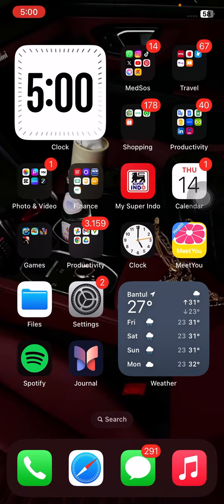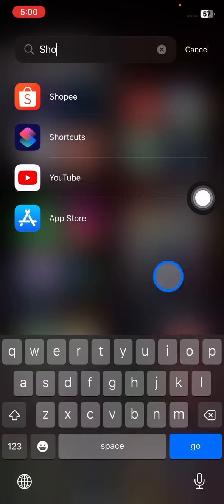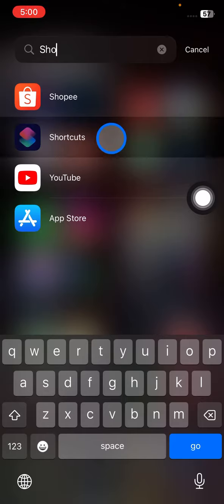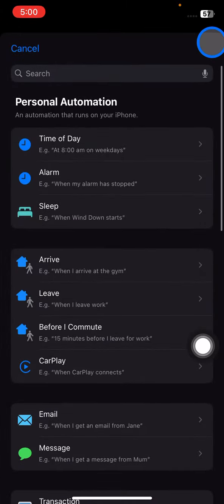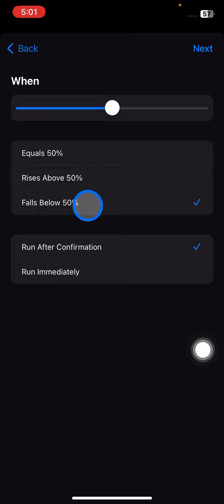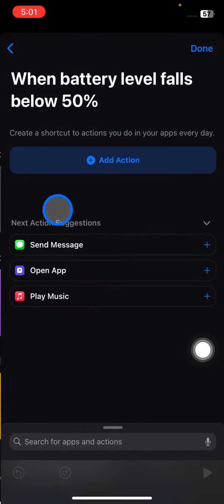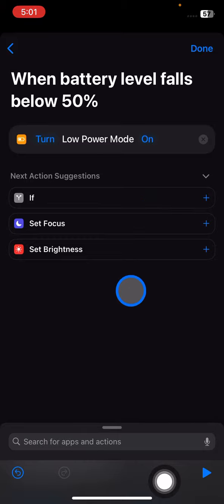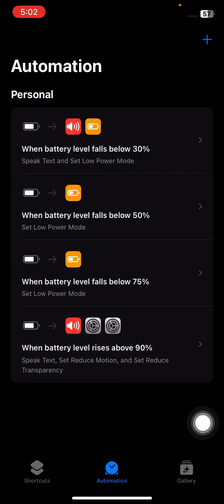~ Tired of Low Battery? Set iPhone to Auto Enable Low Power Mode Below 50%!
**Description:**

Are you tired of your iPhone dying too quickly? In this video, I'll show you how to set your iPhone to **automatically enable Low Power Mode below 50%** battery! This feature will save you from constantly running out of juice by making sure your iPhone conserves battery life when it's needed the most. No more worrying about manually switching to Low Power Mode when your phone is about to die.

By following these simple steps, you can **automatically turn on Low Power Mode** as soon as your battery drops below 50%, helping you extend your battery life throughout the day. This automation trick is perfect for anyone who finds themselves frequently using their iPhone without access to a charger.

In this tutorial, I'll walk you through setting up the automation using the Shortcuts app, which is built into every iPhone. You'll learn how to configure this feature to ensure your iPhone stays efficient without you lifting a finger. Whether you're a heavy phone user or just looking for ways to extend your battery life, this tip is essential!